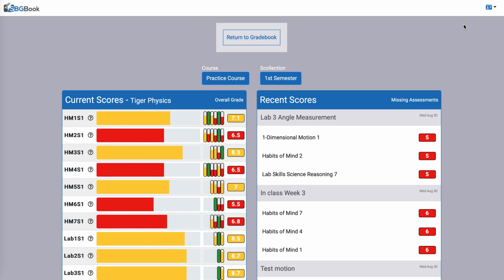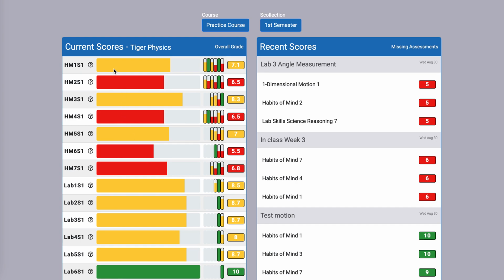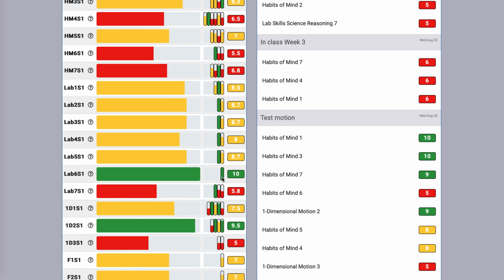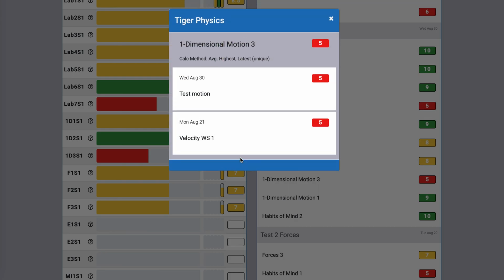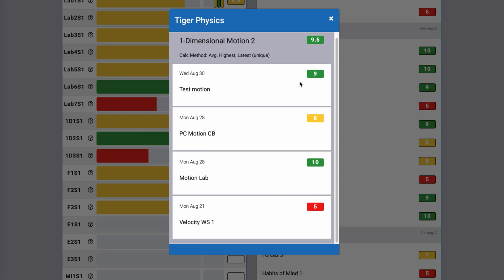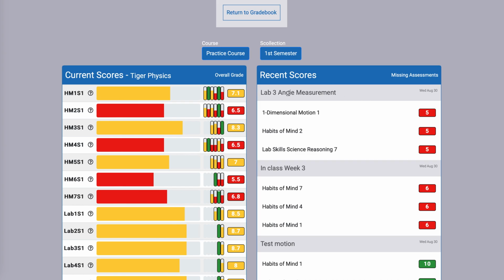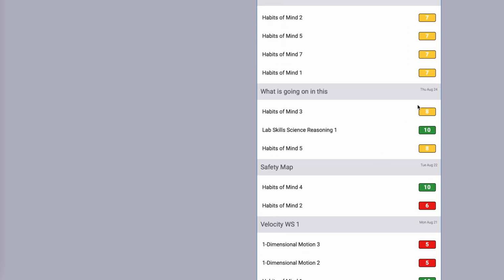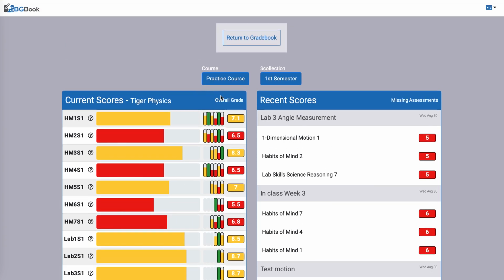SBGBook - Explainging what you see as a student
In this video I walk you through what you see as a student when you log on to SBGBook and how that information is transferred to Infinite Campus. Feedback is appreciated. SBGBook is a Standards Based Grading Grade Book it is made by Josh Gates.

These videos are for TigerPhysics physics and physical science classes from Pickerington High School Central.

Follow me @TigerPhysics